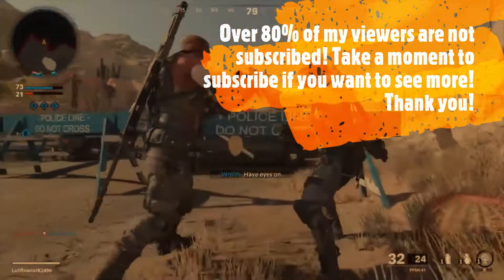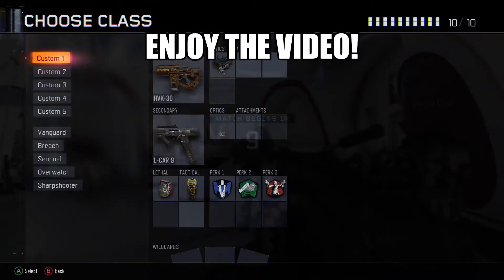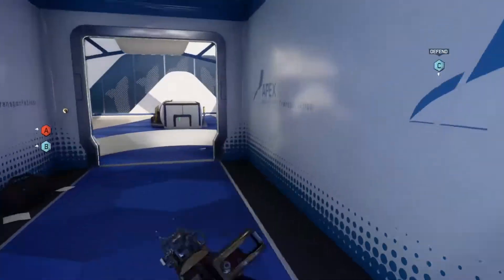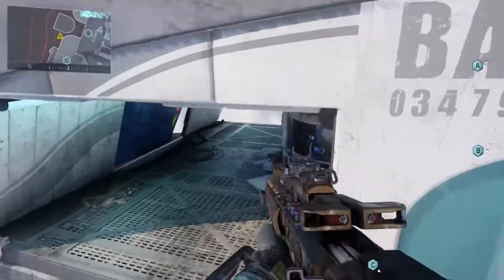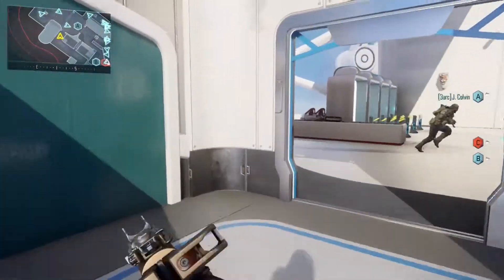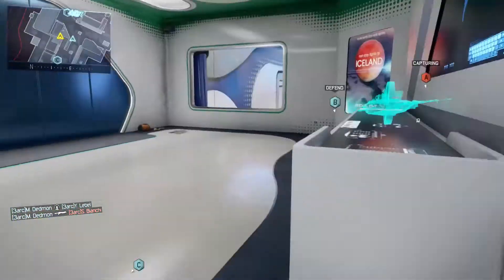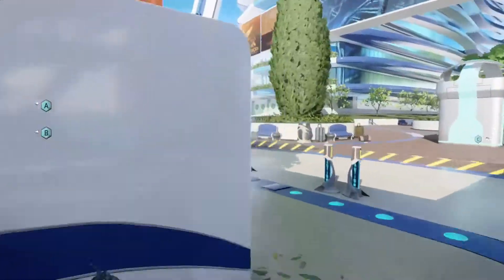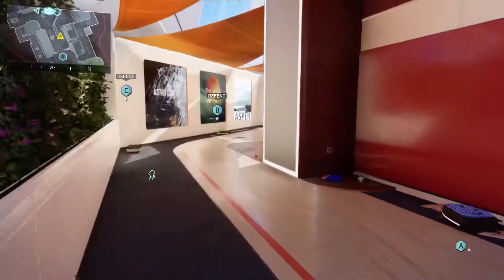Call of Duty®: Black Ops III Tour of Multiplayer Map 'Spire' (Eclipse DLC)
This is another map that I haven't played too much in public lobbies. It's a medium sized map with areas only accessible from some angles with wall running, but they present opportunities for flanking enemies especially in objective game modes like Domination. Another pretty solid, simple map.

I've started using Twitch! Here's a link!